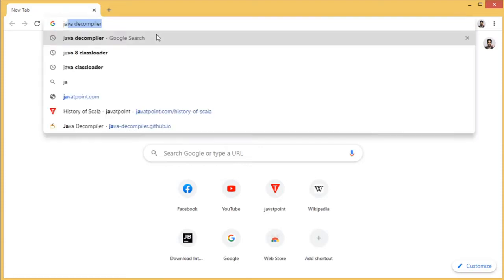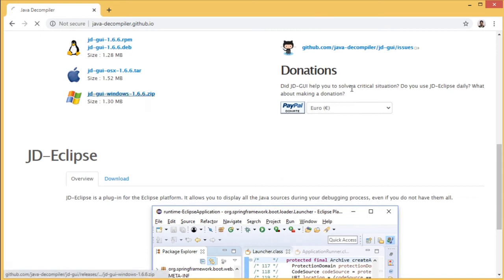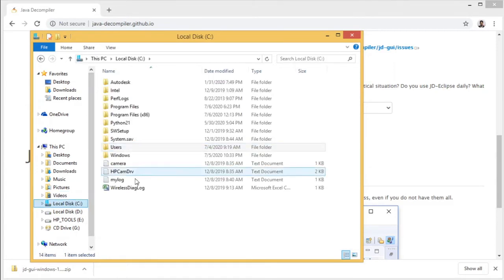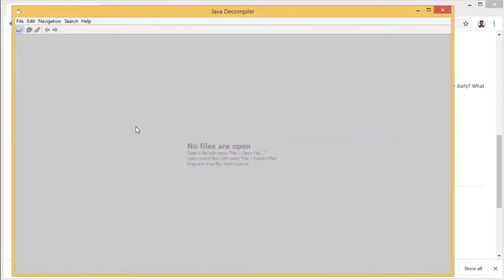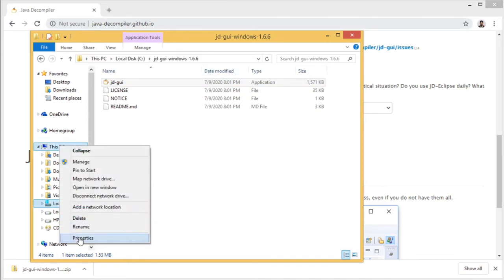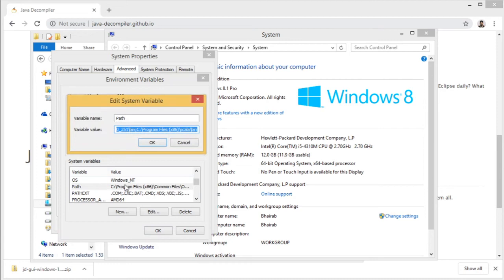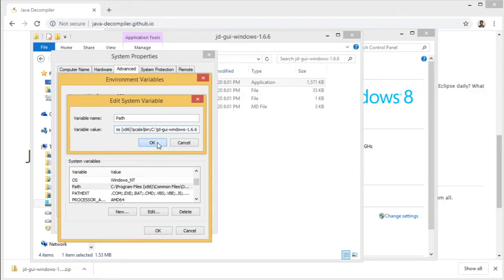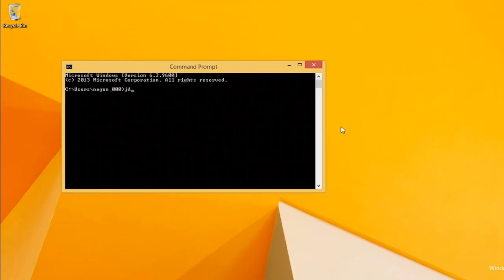Java Decompiler (jd-gui)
Java Decompiler download url